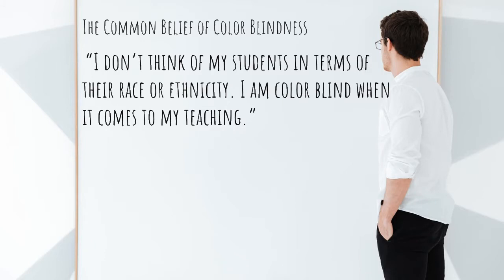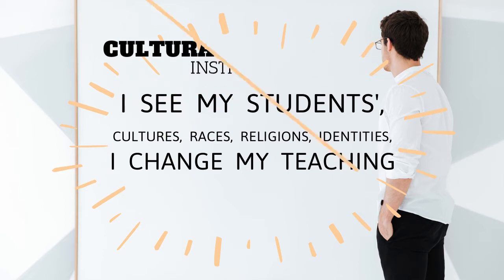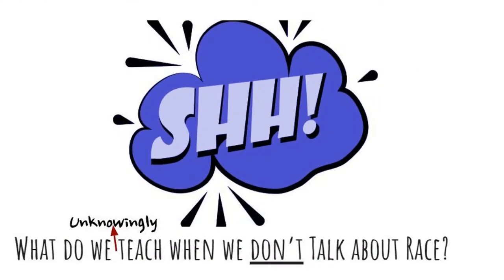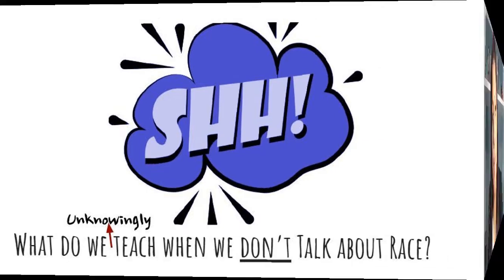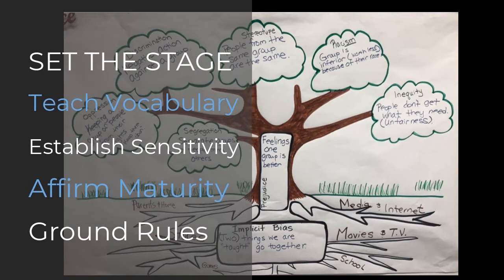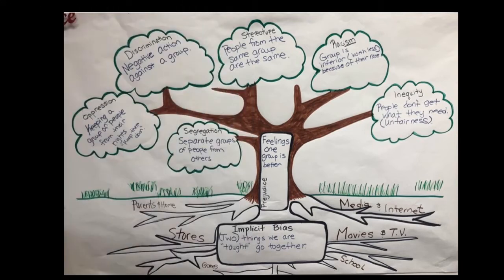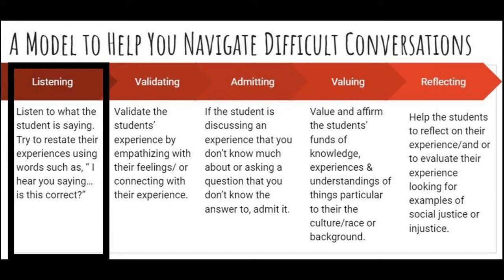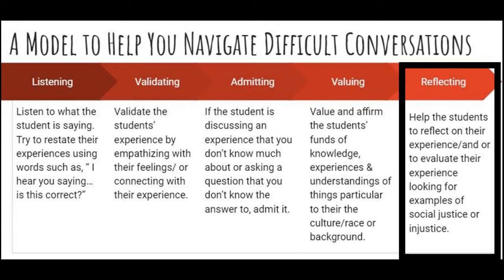Talking About Tough Topics in the Classroom: Race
Sometimes students say the "darnedest" things in our classroom, but when they make comments about race, teachers can find themselves speechless because they are faced with two options: to pass it over/ ignore the comments or to address the comments. In this video, I explain why it's important to address comments students make about race, and how to set the stage for these conversations. In addition, I provide educators with a model that they can use when students ask questions or make comments about race, so that they are not left speechless.